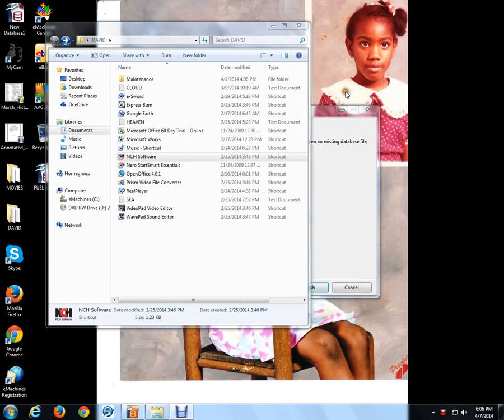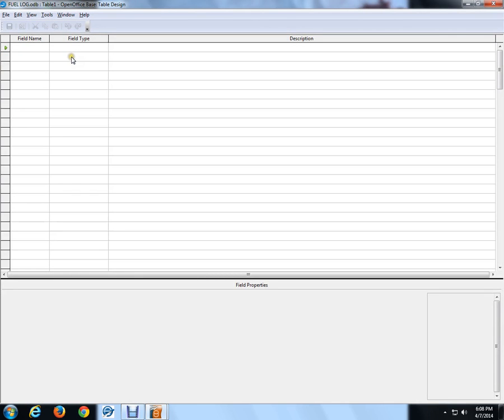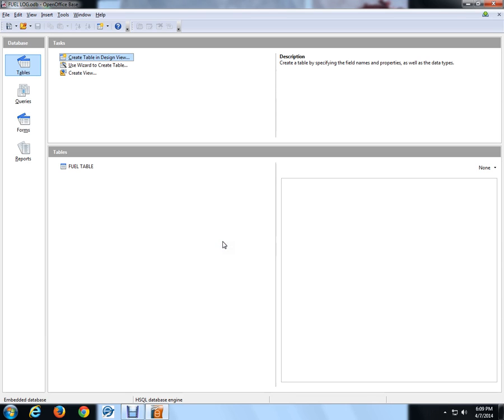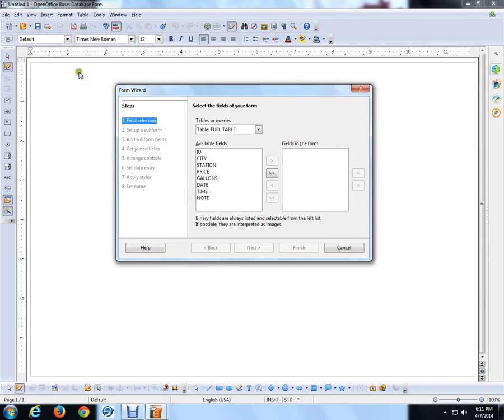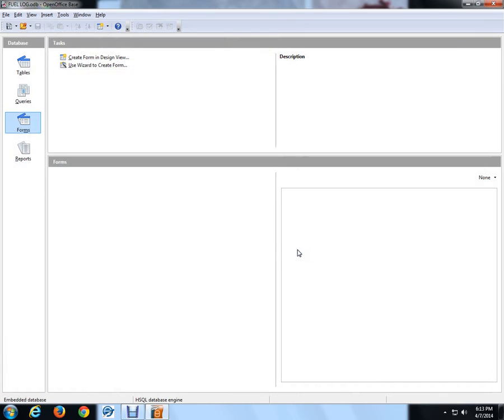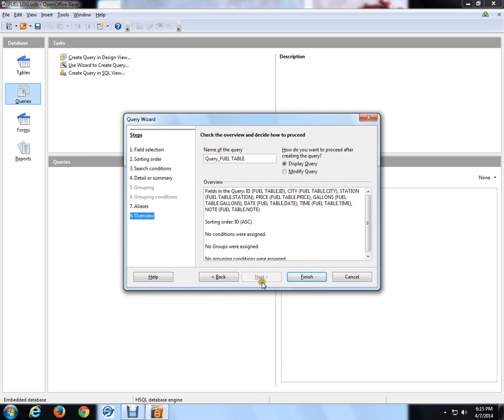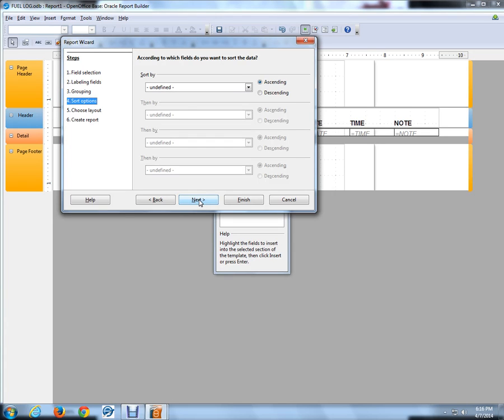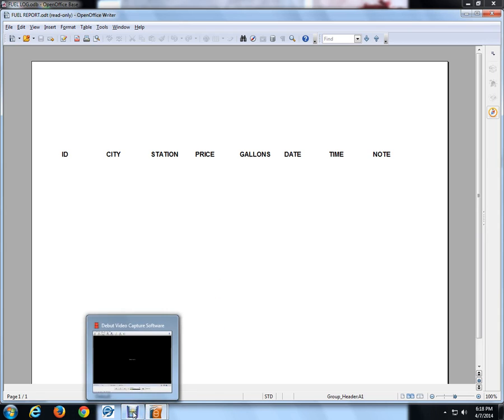PROGRAMMING IN OPEN OFFICE 4.01 OpenOffice 4.01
THIS IS A FREE LESSION FROM DAVID JOHNSON
THE PROGRAMMER
Because of time involve I did not set my data types in the table, but it is very simple. Trying to keep it under 20 min.